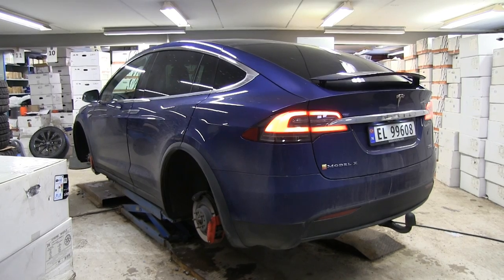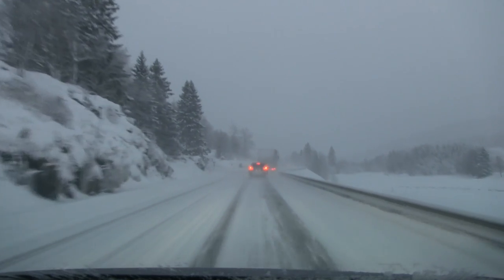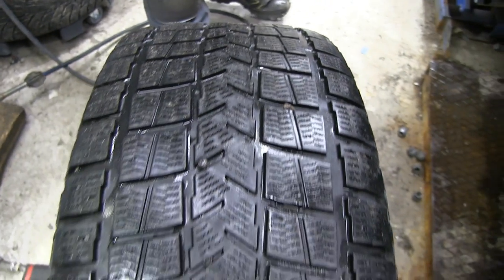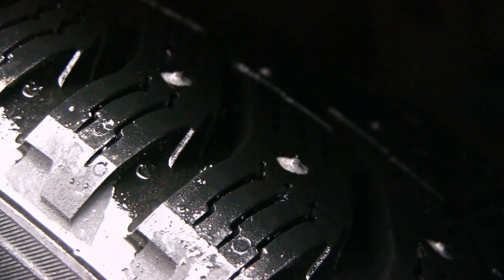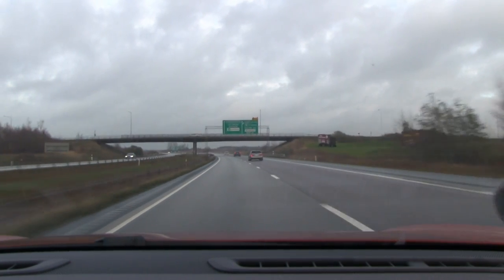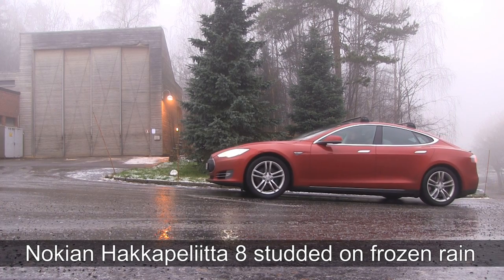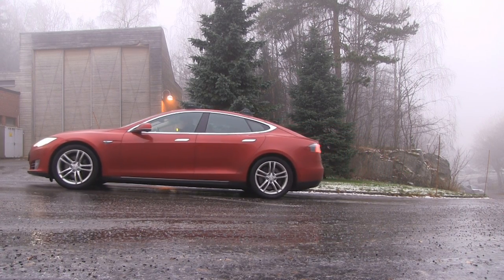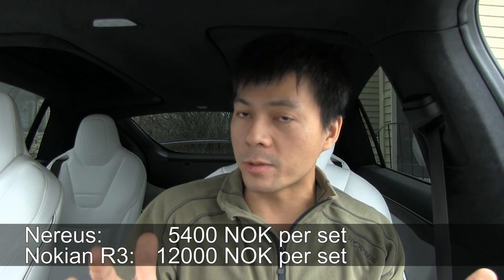I replaced my Nereus winter tires